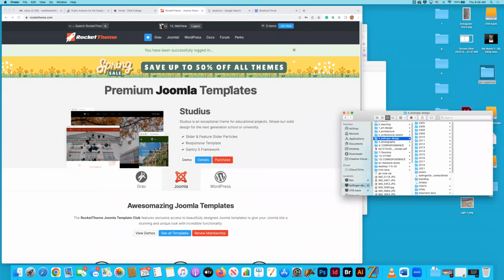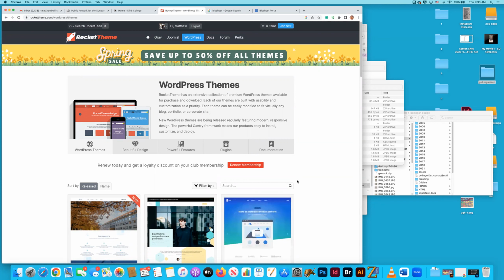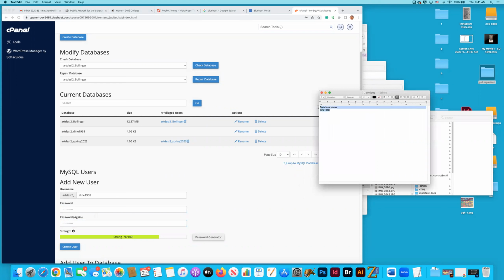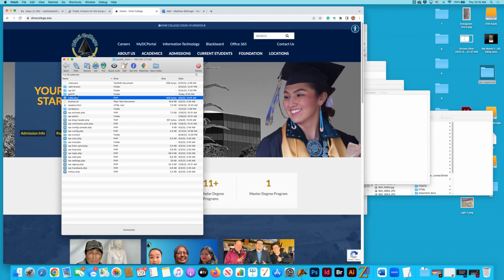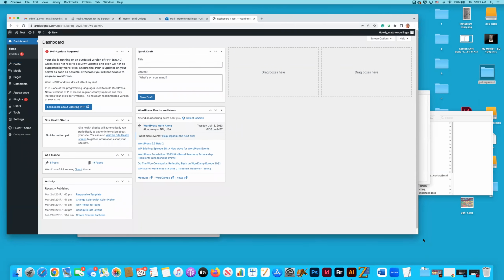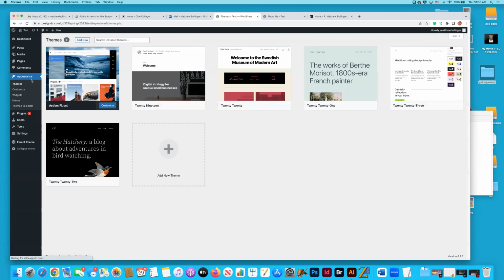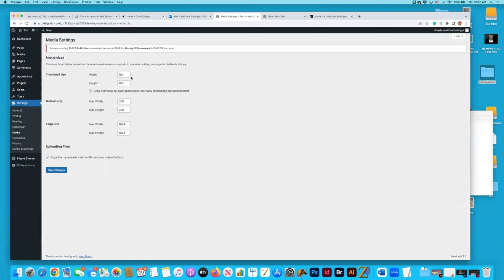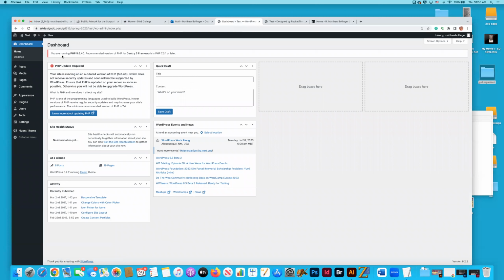Project 1, Web Design II, Wordpress Installation and Backend/Frontend Overview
Intermediate Web Design Course, Video 1 of 8
Step-by-step installation of a WordPress Rocket Theme template Fluent. Database creation (db name id, db user id, db password) and setting up communication between the php database and uploaded WordPress files, via FTP. Step-by-step instructions, and WordPress tutorial videos to create an artist or portfolio website.